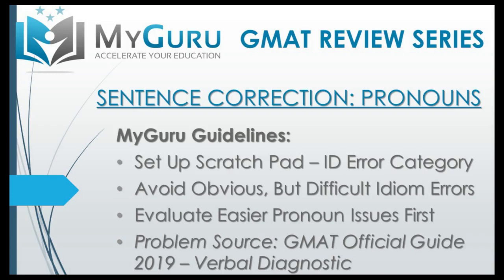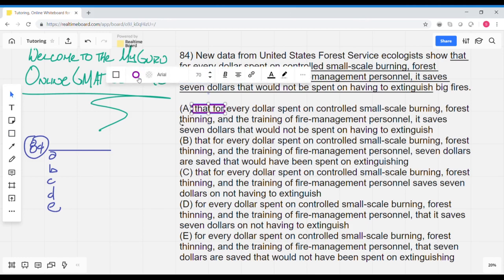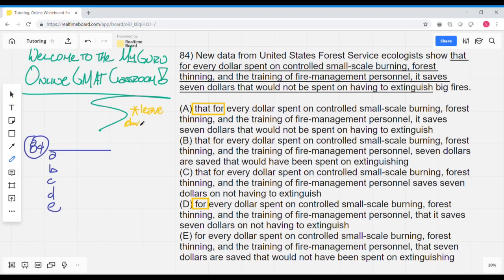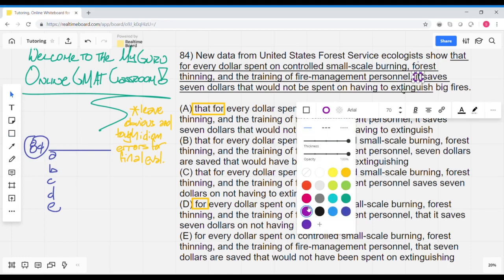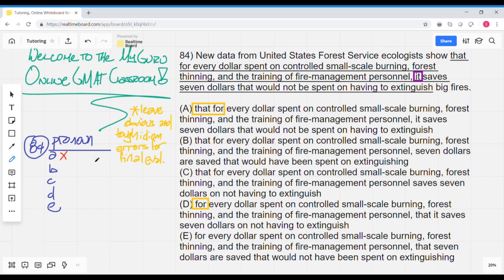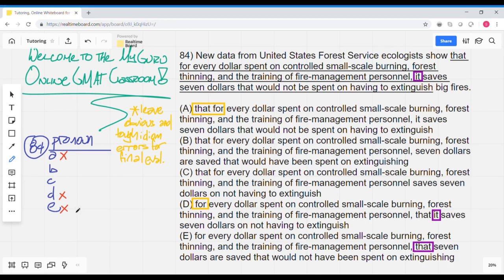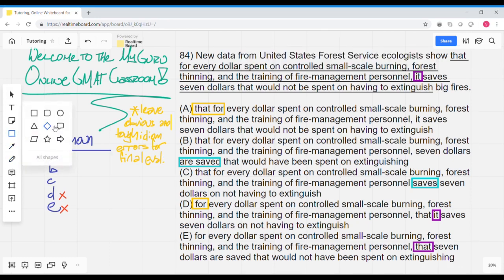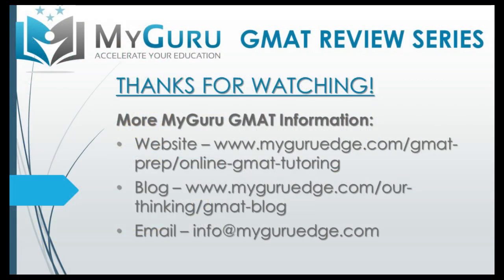GMAT Sentence Correction Pronouns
MyGuru's Director of Online Tutoring demonstrates why we should read the sentence up front rather than examine the answer choices first using a standard sentence correction problem from an Official Guide to the GMAT diagnostic exam.

This is one in a set of sample GMAT sentence correction problem videos MyGuru has produced that illustrate successful tactics for approaching this unique graduate school exam. To see all of our GMAT sentence correction videos please check out our YouTube playlist

For further information about MyGuru's proven GMAT tutoring approach, and to learn more about the GMAT and grad school admissions in general,